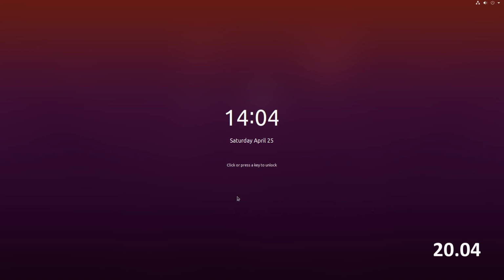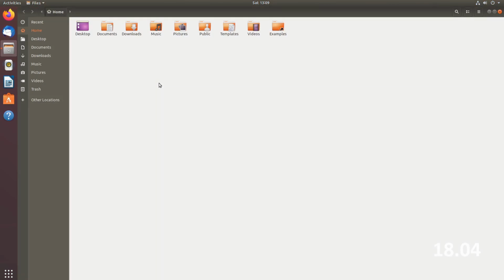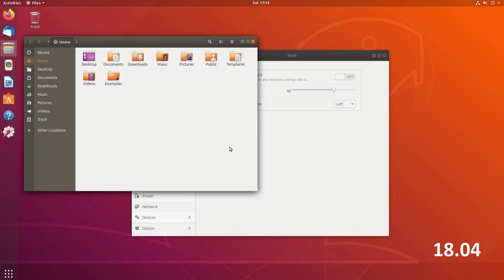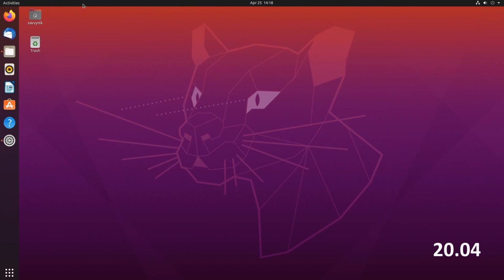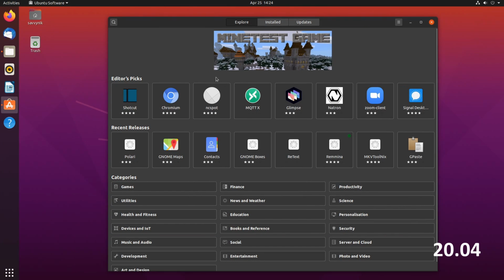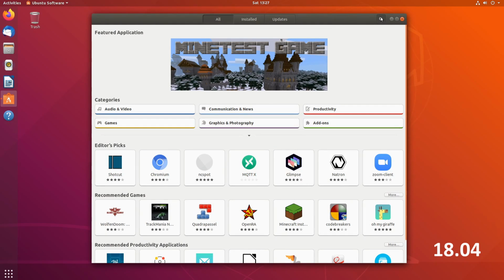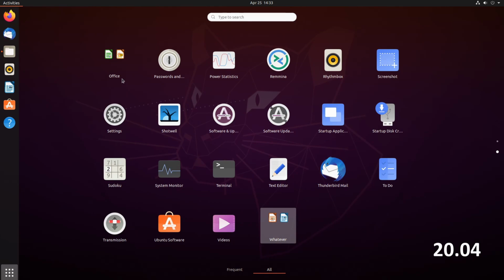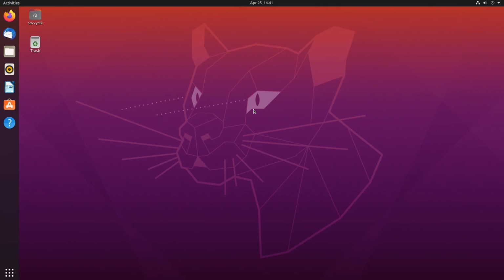Ubuntu 20.04 Linux | NEW UPDATE! Walkthrough & Comparison w/ 18.04 LTS | Canonical Linux Update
Ubuntu 20.04 Linux (LTS) by Canonical Update we'll take a look at the various updates made to Ubuntu 20.04 Linux (LTS). Ubuntu 20.04 Linux by Canonical Update is an exciting release. Let's explore the new Ubuntu 20.04 Linux Updates together! This video is intended for users of Ubuntu 20.04 and Linux.

Routers:
TP-Link AC1750 Smart WiFi Router (powerful)
NETGEAR Nighthawk Smart WiFi Router (fast)

Comp/Media:
Streaming Media Player 4K/HD/HDR (entertaining)
Acer Aspire 5 Slim Laptop, 15.6” HD (cheap)

More:
OHill Cable Clips, 16 Pack Black (organization)
Smart Plug Power Adapter (automation)
Outdoor/Indoor Smart Security Camera (security)

Ubuntu is one of the most used and user friendly linux distributions out there and there focus is offering a great free solution to linux with a great community for support.  It deploys the GNOME desktop environment with it’s standard desktop installation and is available in different projects from Desktop, Server, IOT, and even embedded support.  This is great place to start if you’re new to the linux experience and are looking for something with great support and stability.  A lot of other distributions build off the Ubuntu distro and add their own tweaks.  Which I’m sure we’ll be seeing a bunch of updates coming from other distros here in the next few weeks.